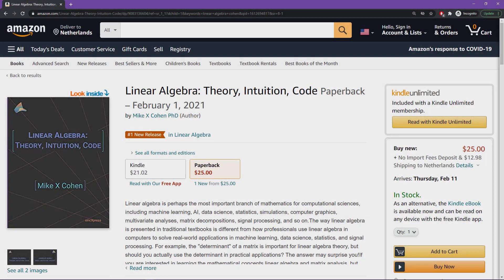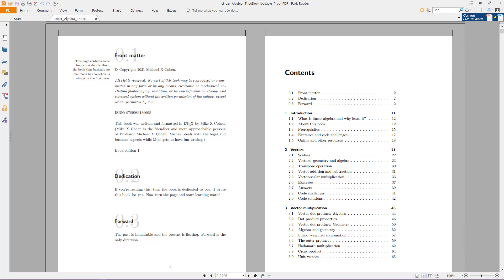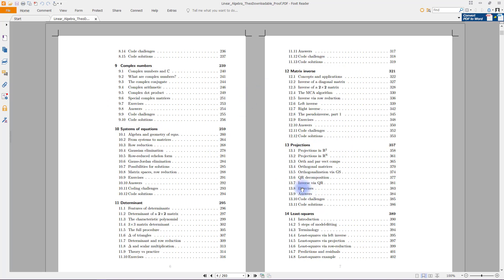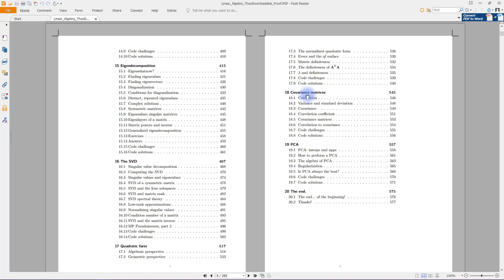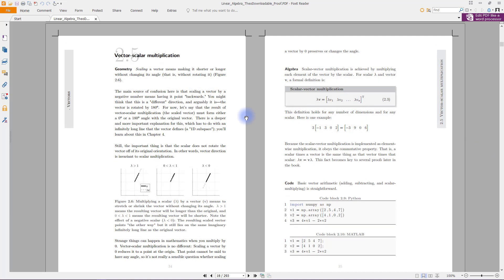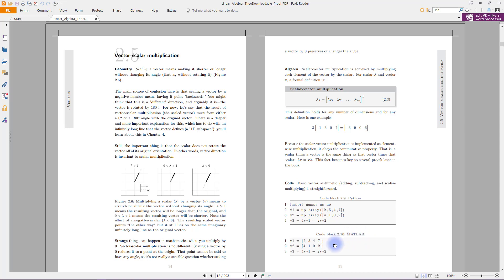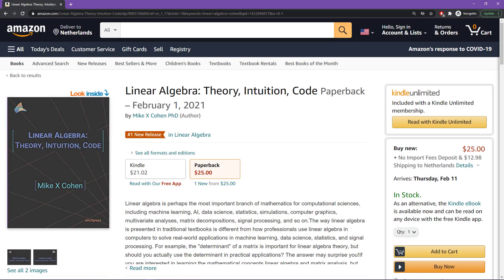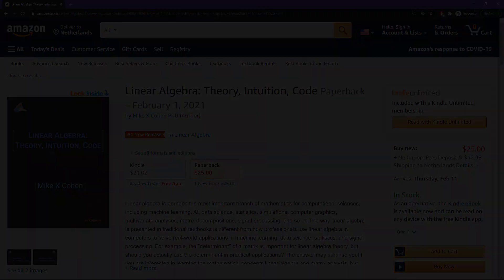New textbook on linear algebra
This video is a quick promo for my new book, titled: Linear Algebra: Theory, Intuition, Code.

It is available in paperback and kindle formats (I recommend the paperback because the formatting is nicer!).

You can find it by searching on amazon, or using this direct

Below is the list of chapters from the table of contents:
Vectors
Vector multiplication
Vector spaces
Matrices
Matrix multiplication
Rank
Matrix spaces
Complex numbers
Systems of equations
Determinant
Matrix inverse
Projections
Least-squares
Eigendecomposition
Singular value decomposition (SVD)
Quadratic form (definiteness)
Covariance matrices
Principal components analysis (PCA)